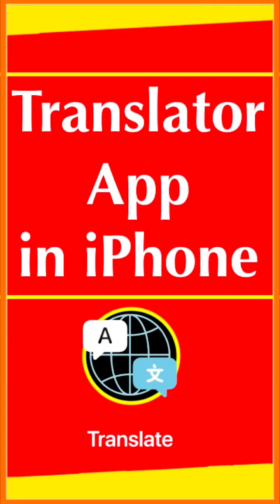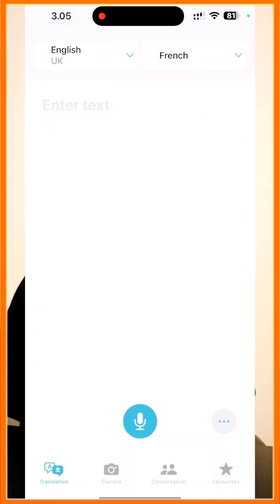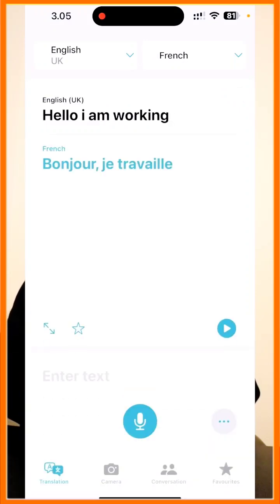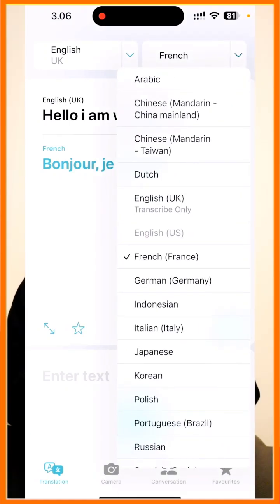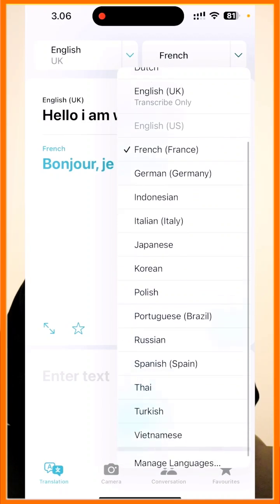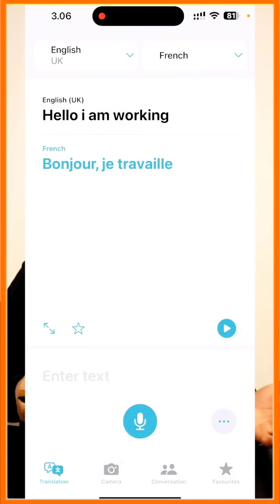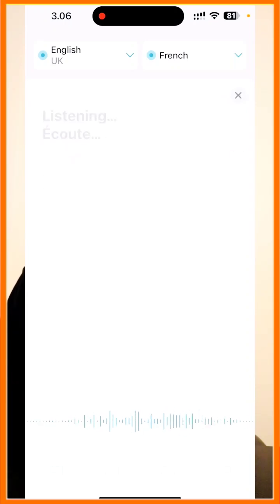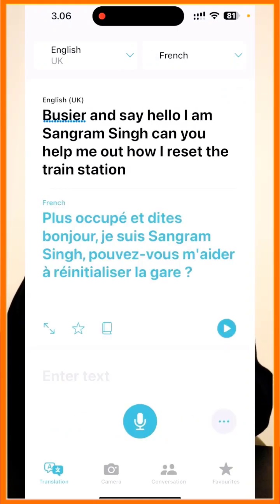How to Use iPhone Translator App | Translate Text & Voice Effortlessly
Learn how to easily use the iPhone Translator App to translate between languages, whether it's text or voice! In this video, we’ll walk you through how to use Apple’s built-in Translator app on your iPhone to seamlessly translate languages in real time. Whether you're traveling, learning a new language, or communicating with people across language barriers, this step-by-step guide will help you master the Translator app in no time. Don't miss out on this essential iPhone feature!